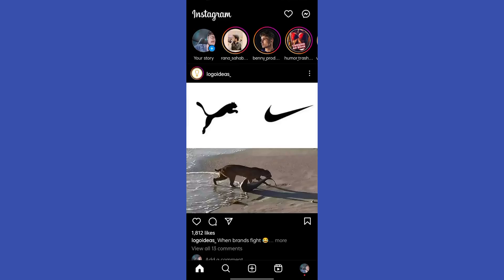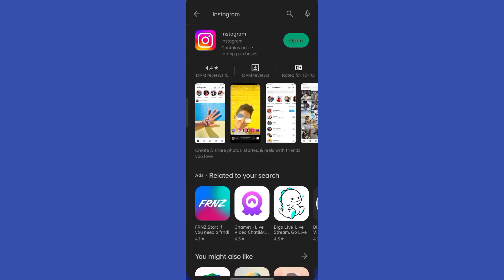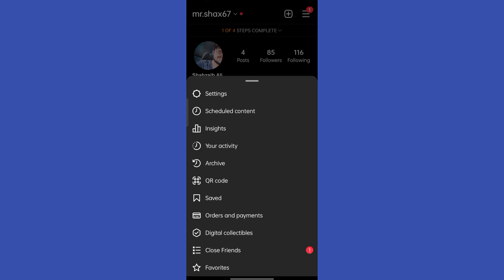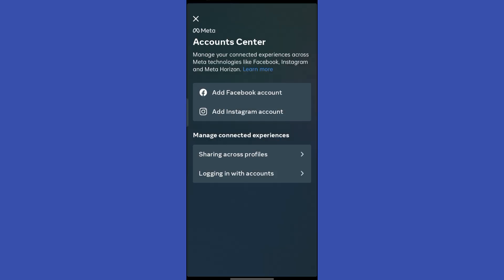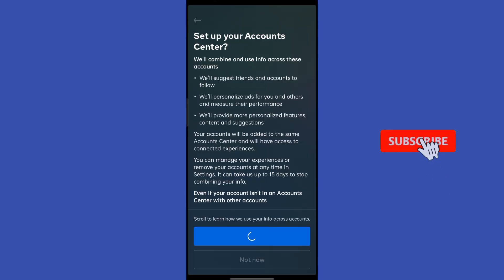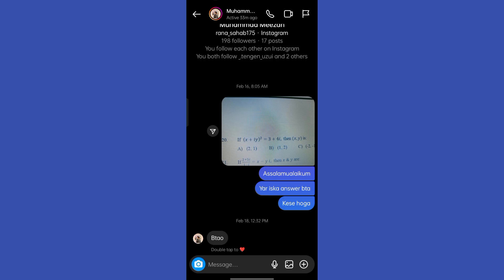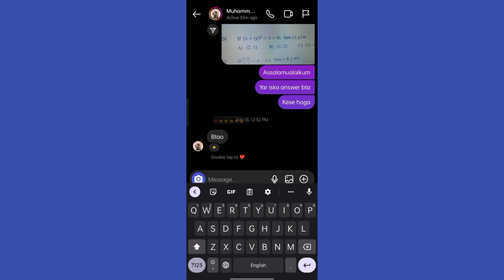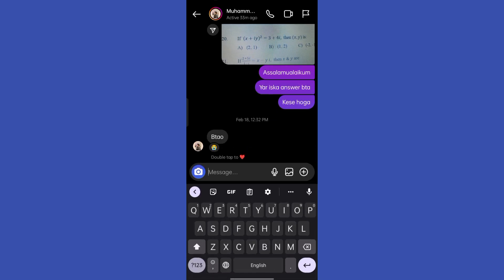How To React With Emoji's On Instagram In 2023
In this video we tell you how to react with emoji's in 2023. If you want to react with emoji's on instagram follow the steps in this video. We learn you how to react with emoji's on instagram

00:00 Intro
00:05 How To React With Emoji's on instagram in 2023